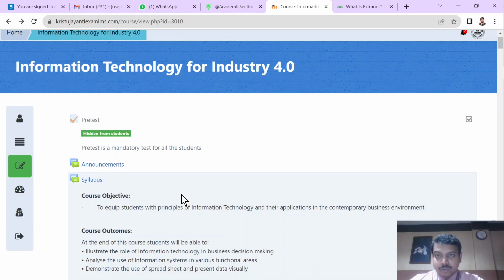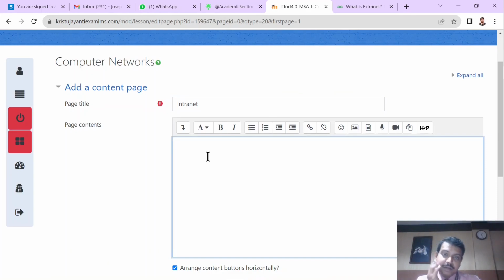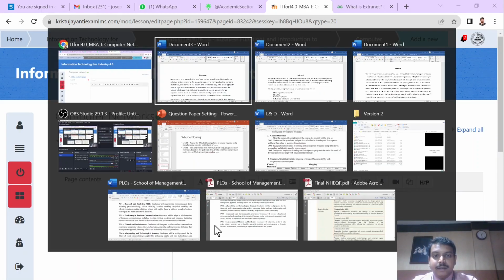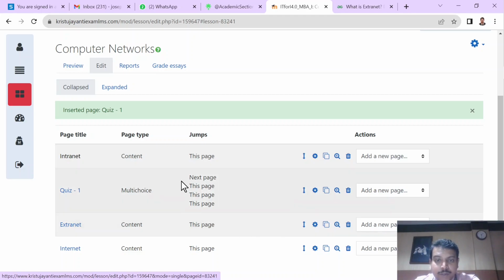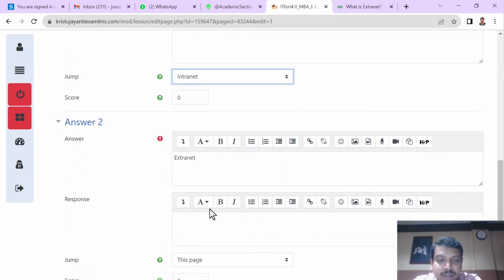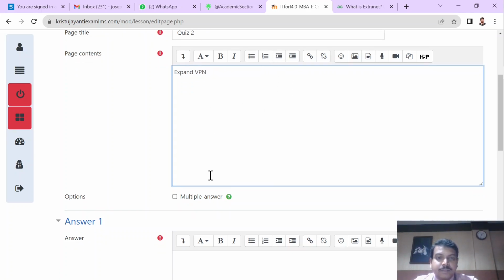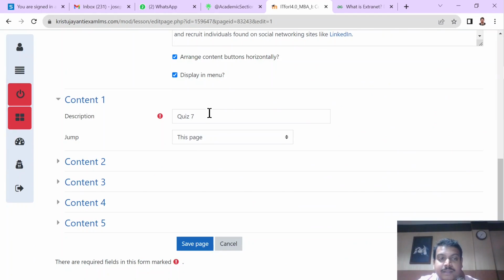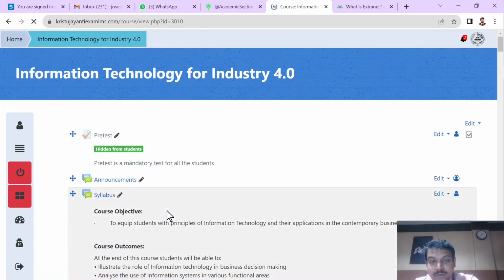How to create the lesson page - The Quadrant 1 of LMS?